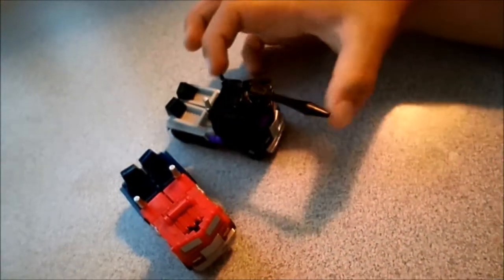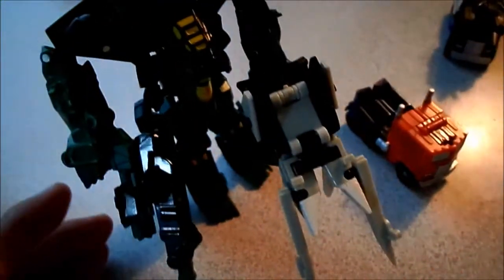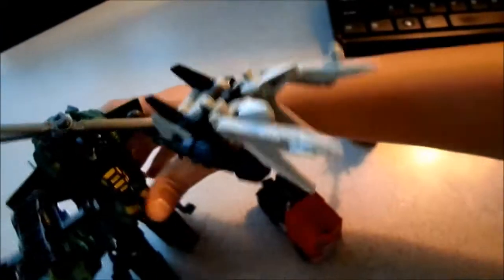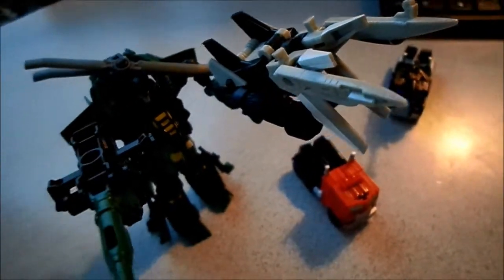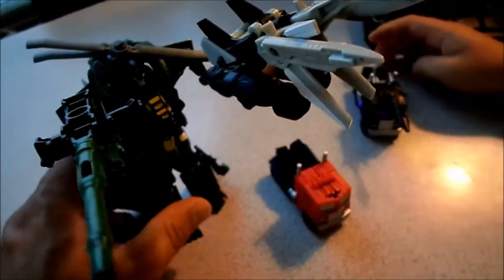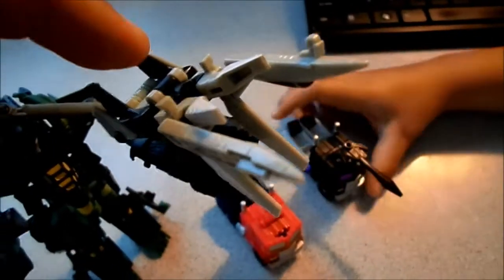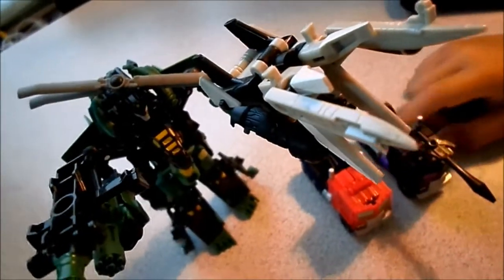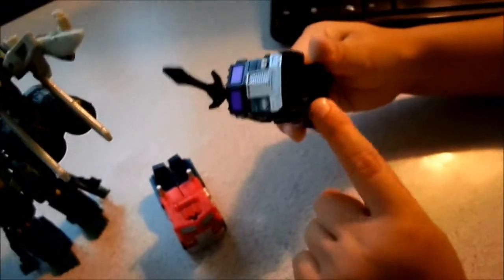Quick Look at Asia Exclusive Nemesis Prime Motorbreath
Nemesis Prime, Bolt Flash, Transformers